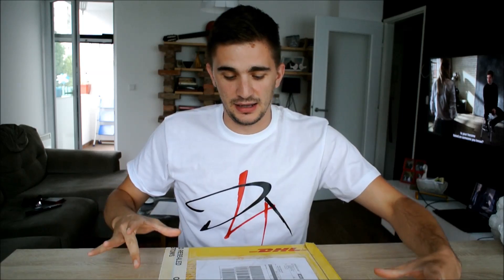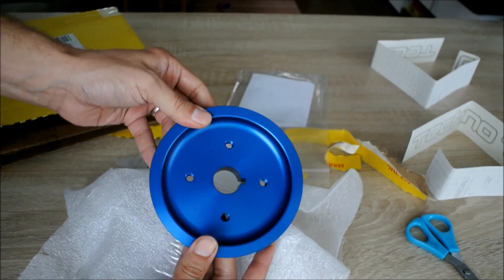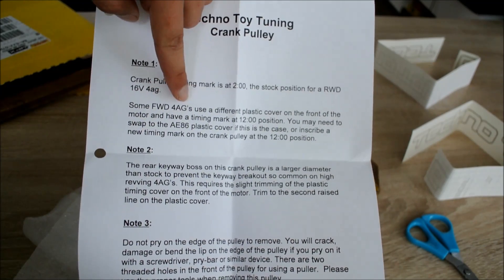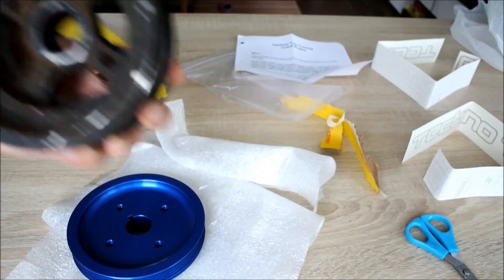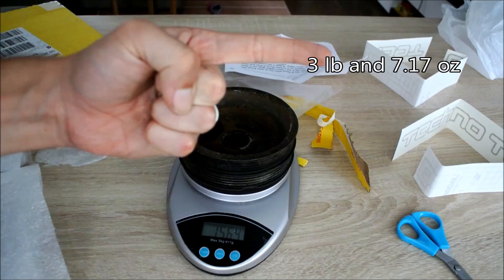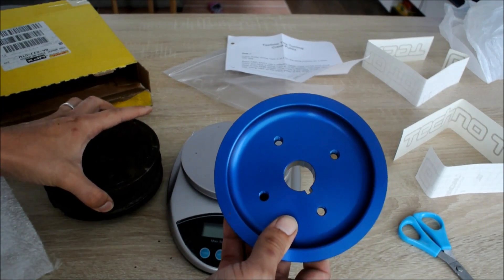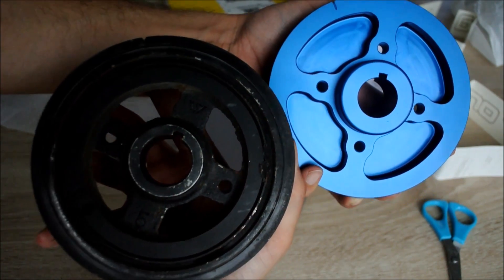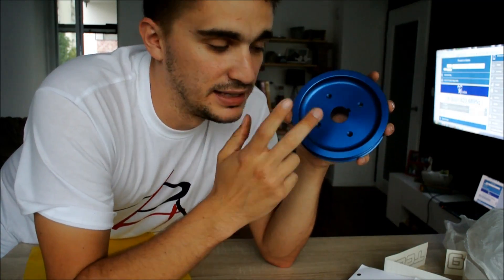Lightweight crankshaft pulley unboxing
So the first parts for the bike conversion have arrived. The first arrival is the sexy looking lightweight crankshaft pulley from techno toy tuning.

This thing looks really amazing and is unbelievable light. Weighs only 398 grams compared to the 1564 grams of the stock heavy weight crank pulley. It's also anodized so it won't rust and techno toy tuning claims that it's perfectly balanced up to 11.000 rpms.

What's also cool about it is that you can quickly turn it into a crankshaft position sensor by buying the techno toy tuning trigger wheel, which will be super convenient for me later on when I decide to go with a standalone ignition controller.

Another thing that should be mentioned is that the keyway boss on the techno toy tuning crankshaft pulley is a lot thicker and stronger than on the stock pulley, which is extra insurance against it breaking off on high revving heavily modified 4a-ge engines. The only drawback of this being that you have trim your plastic timing cover a bit to fit this thing.

So that's pretty much it, super excited to finally have this thing in my hands, feels like a feather compared to the stock crankshaft pulley, which I will keep around for weight lifting purposes.